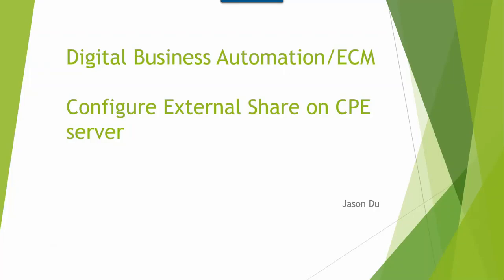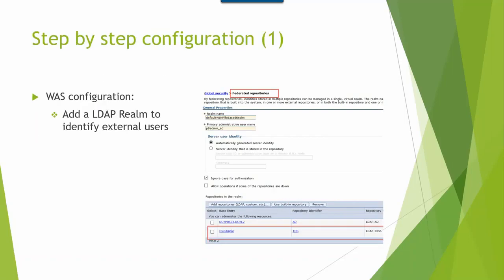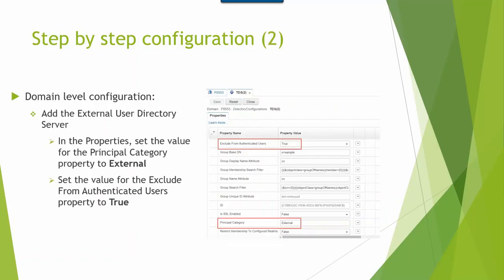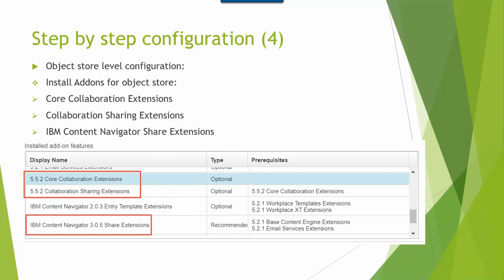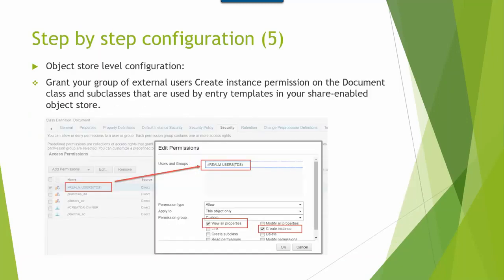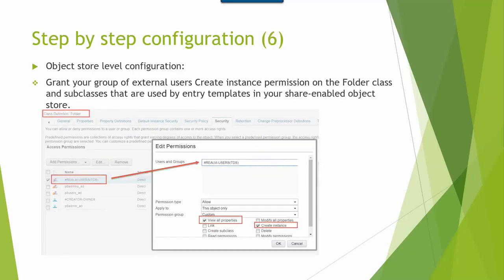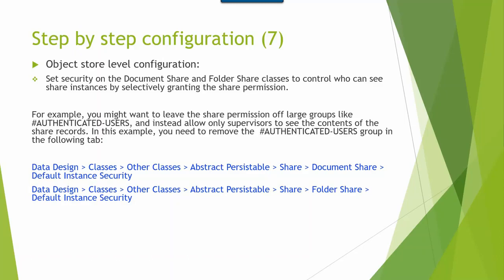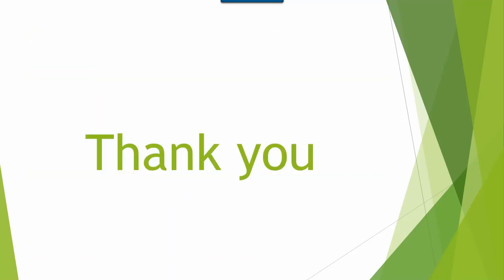External Share Configuration in FileNet CPE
IBM, the IBM logo, and ibm.com are trademarks of International Business Machines Corporation, registered in many jurisdictions worldwide. Other products and service names might be trademarks of IBM or other companies, A current list of IBM trademarks is available on the web at “Copyright and trademark information”

THE INFORMATION CONTAINED IN THIS PRESENTATION IS PROVIDED FOR THE INFORMATIONAL PURPOSES ONLY.  WHILE EFFORTS WERE MADE TO VERIFY THE COMPLETENESS AND ACCURACY OF THE INFORMATION CONTAINED IN THIS PRESENTATION, IT IS PROVIDED “AS IS” WITHOUT WARRANTY OF ANY KIND, EXPRESSED OR IMPLIED INCLUDING WITHOUT ANY WARRANTIES OF MERCHANTABILITY, FITNESS FOR A PARTICULAR PURPOSE AND ANY WARRANTY OR CONDITION OF NON-INFRINGEMENT. IN ADDITION, THIS INFORMATION IS BASED ON IBM’S CURRENT PRODUCT PLANS AND STRATEGY, WHICH ARE SUBJECT TO CHANGE BY IBM WITHOUT NOTICE.  IBM SHALL NOT BE RESPONSIBLE FOR ANY DAMAGES ARISING OUT OF THE USE OF, OR OTHERWISE RELATED TO, THIS PRESENTATION OR ANY OTHER DOCUMENTATION.  NOTHING CONTAINED IN THIS PRESENTATION IS INTENDED TO, NOR SHALL HAVE THE EFFECT OF, CREATING ANY WARRANTIES OR PRESENTATIONS FROM IBM (OR ITS SUPPLIERS OR LICENSORS), OR ALTERING THE TERMS AND CONDITIONS OF ANY AGREEMENT OR LICENSE GOVERNING THE USE OF IBM PRODUCTS OR SOFTWARE.